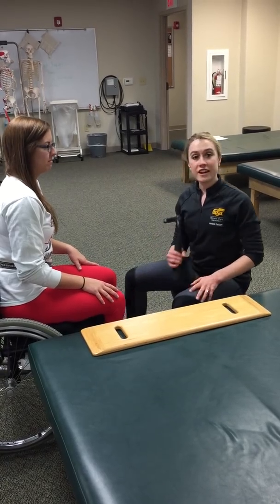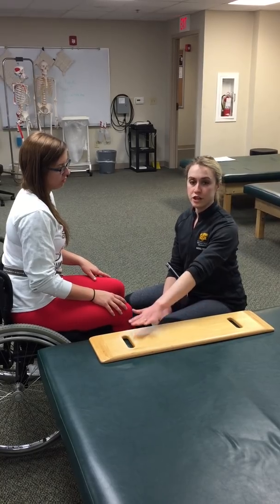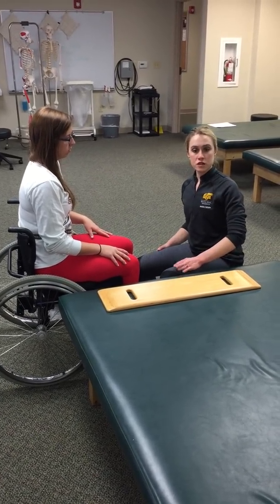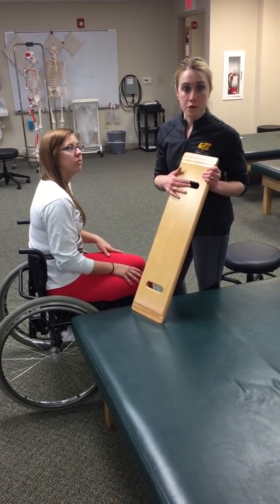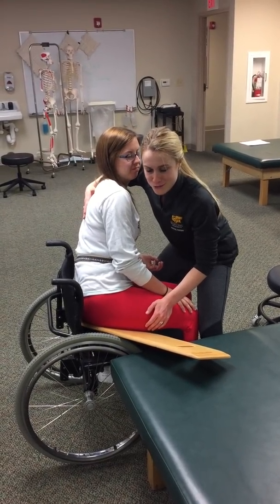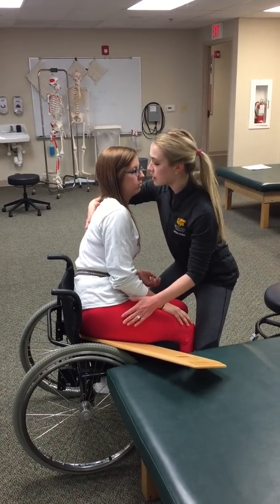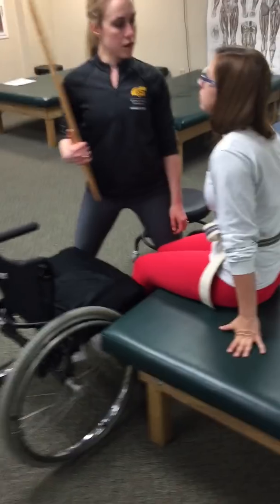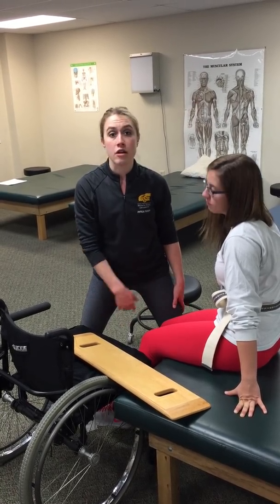Slide Board Transfer-Patient Participating